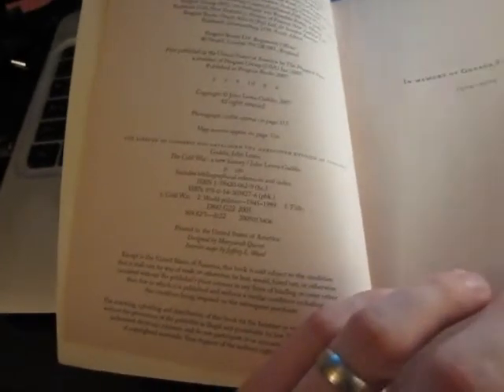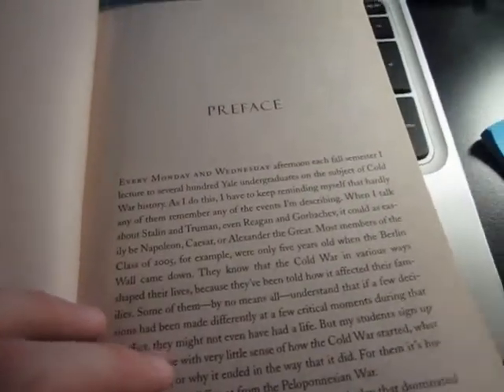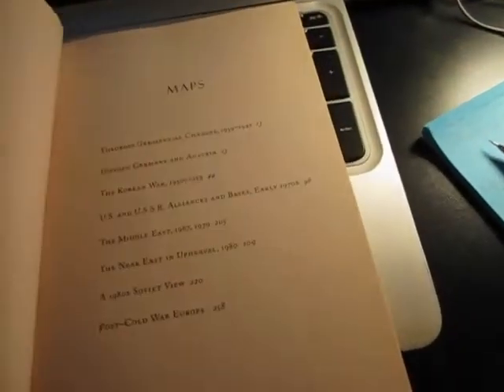Writing Process: Book Details & Info (Week of 5/18/15) [14]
(You can click “Follow” on the home page)